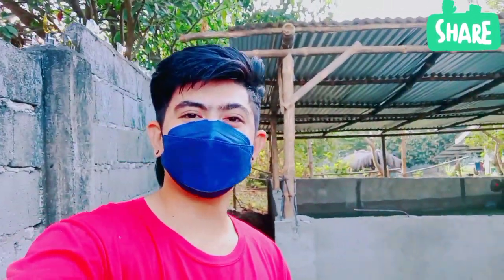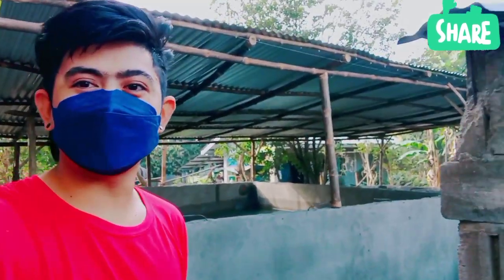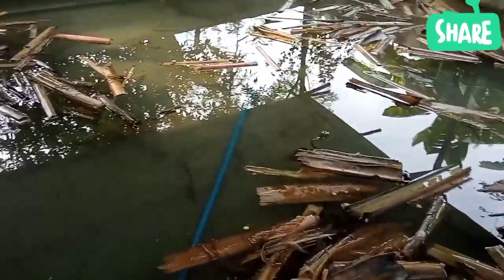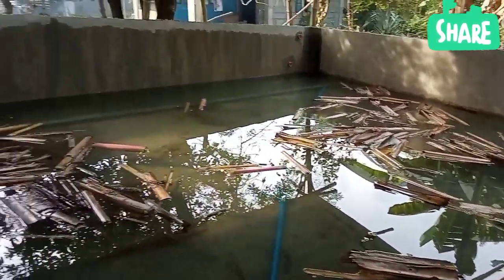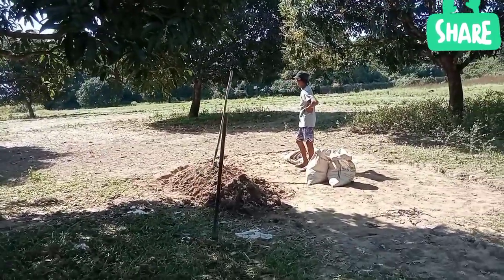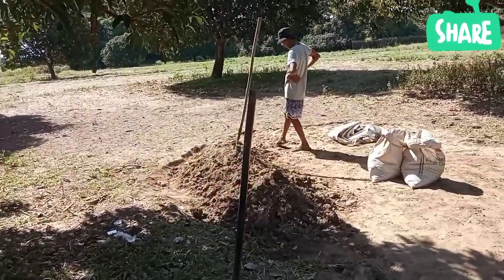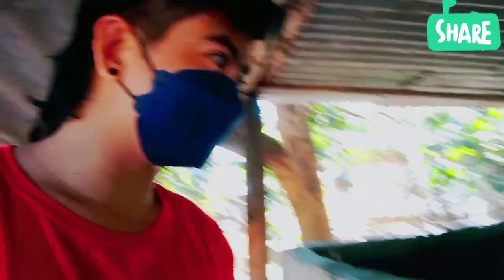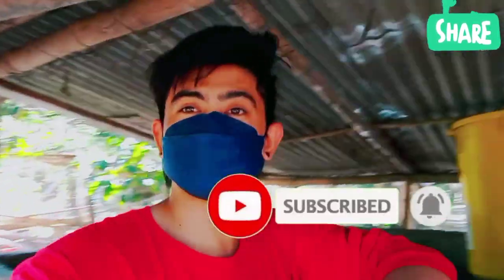Tamang Paglalagay ng Lupa sa Concrete Pond 5x5Meters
Mahalaga ang paglalagay ng Lupa sa Concrete pond dahil eto ang pinaka papular na tahanan ng hito. Eto ang isang dahilan kung bakit gumaganda ang ating alagang hito.